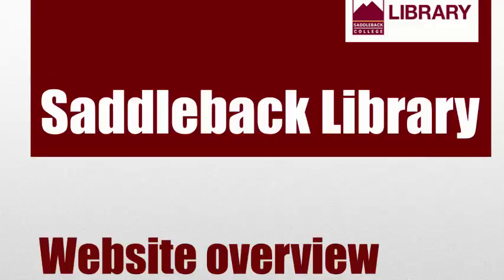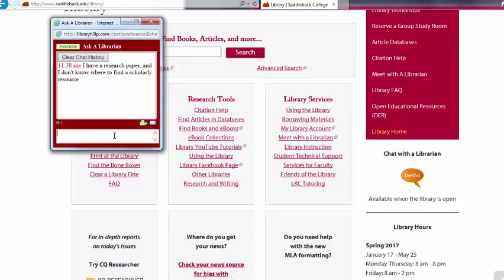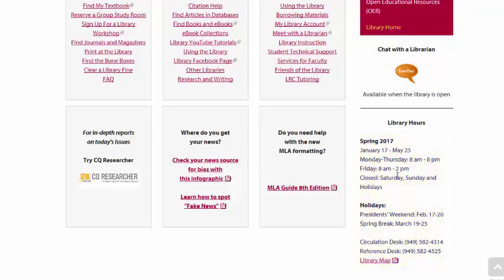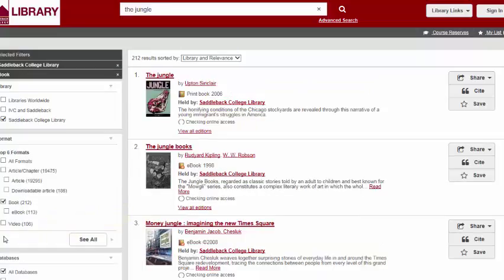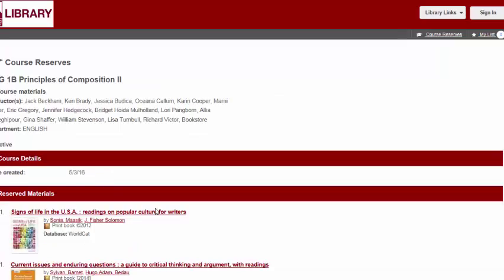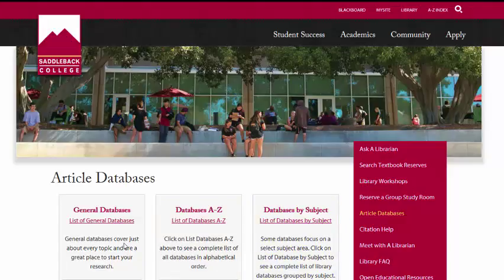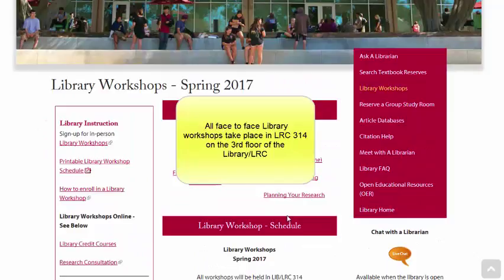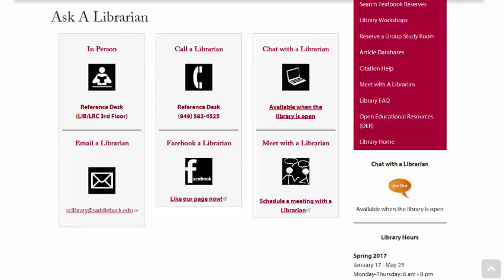Saddleback Library website tour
An overview of the Saddleback Library website for students.